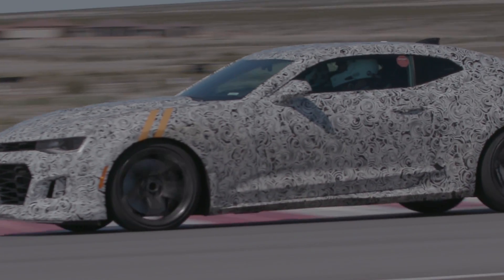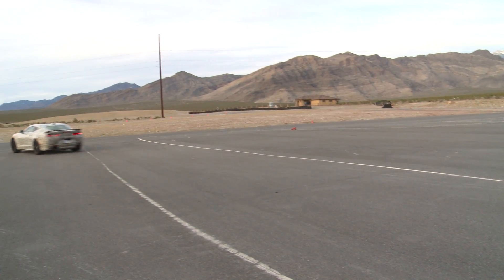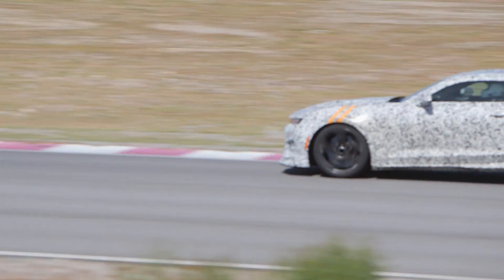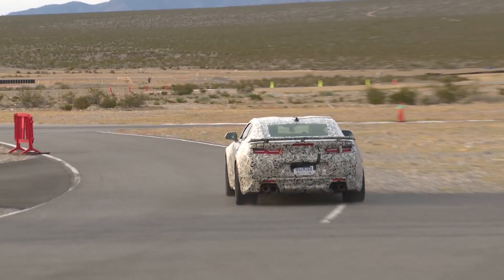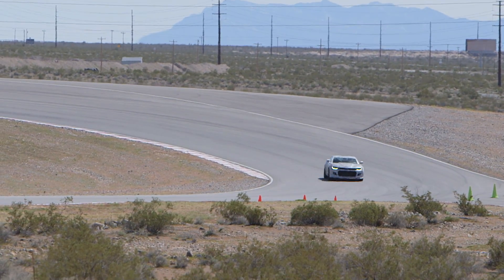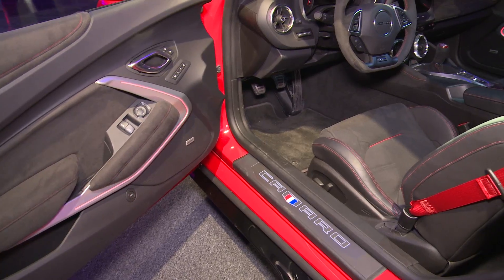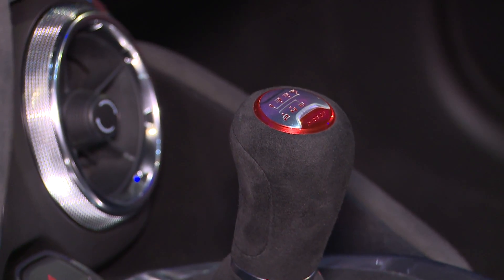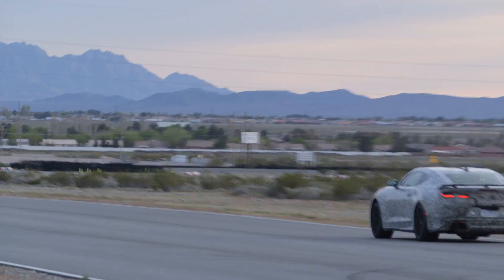A CLOSER LOOK AT THE NEW 2017 CHEVROLET CAMARO ZL1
March 2016: From the highly anticipated reveal in Spring Mountain Raceway in Nevada, Mark Reuss, GM Executive Vice President of Global Product Management, along with Chevrolet Camaro Aerodynamics Engineer Adam Golembeski, Chevrolet Camaro Interior Design Engineer Tristan Murphy, and Camaro Marketing Manager Todd Christensen tell the story behind the new 2017 Chevrolet Camaro ZL1.

This up close and personal look at the exterior and interior design highlights from the reveal, along with performance footage on the track and more reveal the Camaro ZL1’s unprecedented levels of technology, refinement, track capability and straight-line acceleration.

Chevrolet’s latest edition of the iconic muscle car is primed to challenge the world’s most advanced sports coupes.

Here is a concise overview of the 2017 Chevrolet Camaro ZL1:

640 hp: Acceleration for the ZL1 is delivered with a new supercharged 6.2L V-8 engine estimated at 640 hp (477 kW), and either a six-speed manual transmission with active rev matching or an all-new 10-speed automatic. Handling capability starts with the lightweight, stiffer structure of the all-new sixth-Gen Camaro, married with Magnetic Ride suspension and an electronic limited-slip differential. Standard technologies include Driver Mode Selector, dual-mode exhaust and advanced connectivity features.

Designed for Performance: Functionality defines the Camaro ZL1’s form, with the exterior shaped during more than 100 hours of wind-tunnel testing and on-track validation to improve aerodynamics and cooling for track use. Accordingly, its exterior elements all play a part in managing airflow over, under and through the ZL1.

Fast with finesse: A cohesive suite of performance technologies tailors ZL1’s performance for street and track. Features include an updated Magnetic Ride suspension, Performance Traction Management, electronic limited-slip differential, Custom Launch Control and Driver Mode Selector. It also has a stronger power-to-weight ratio than its predecessor, weighing 200 pounds less, while offering approximately 60 more horsepower and 80 more pound-feet of torque.

The Camaro will be manufactured at the GM Lansing Grand River Plant in Lansing, Michigan.